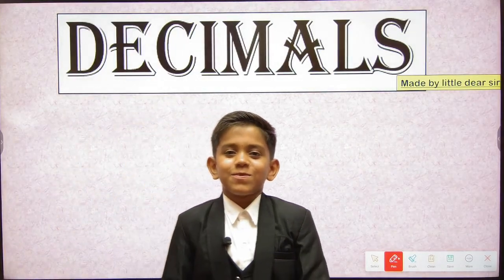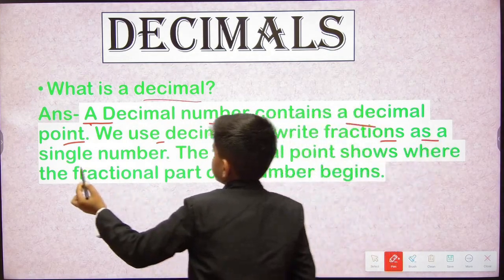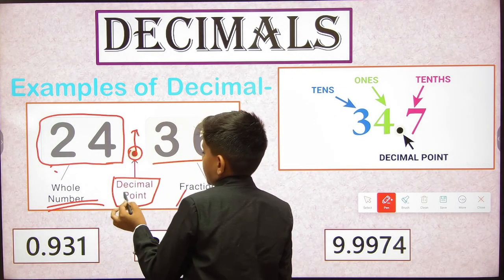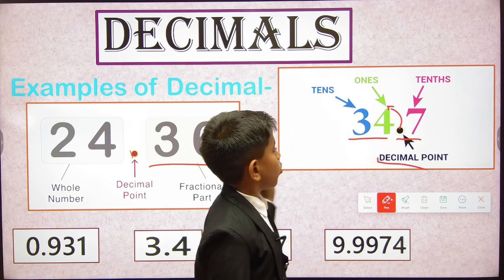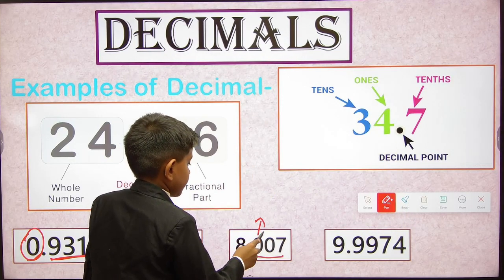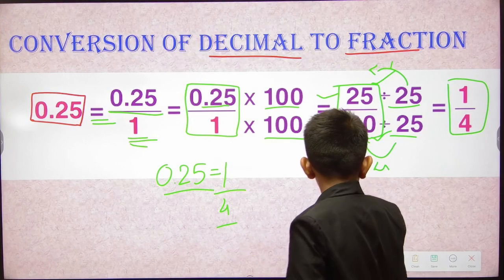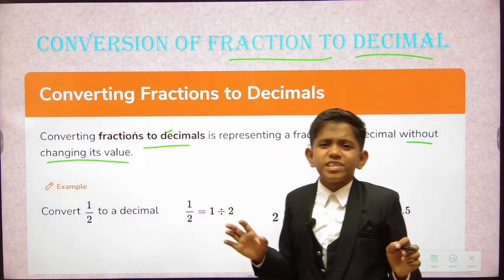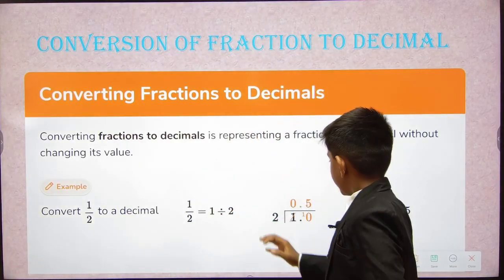Decimals / Maths / little dear sir